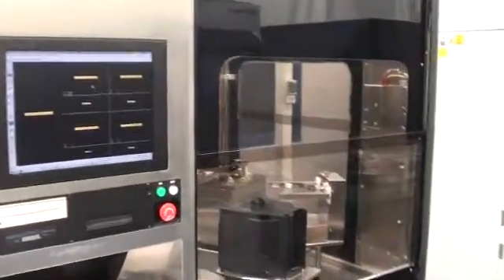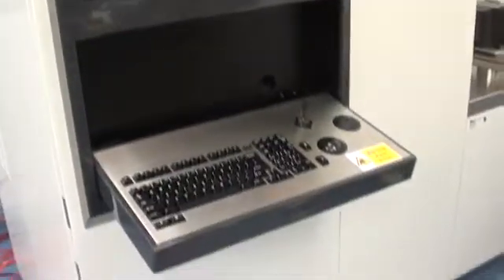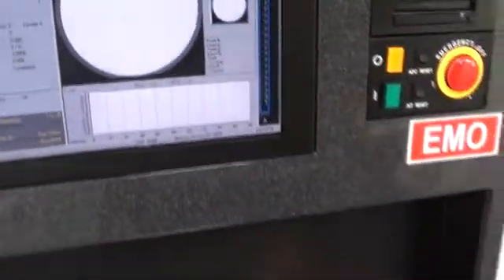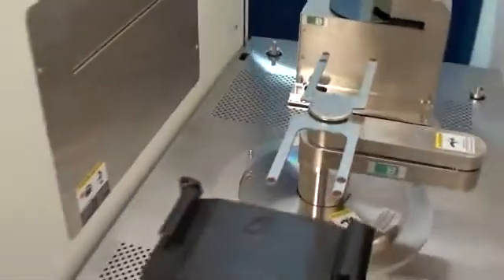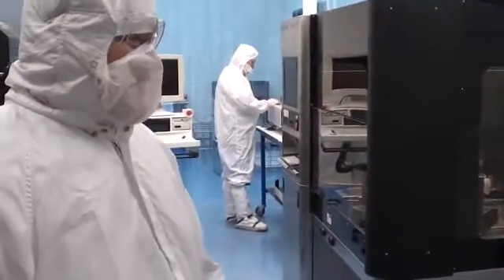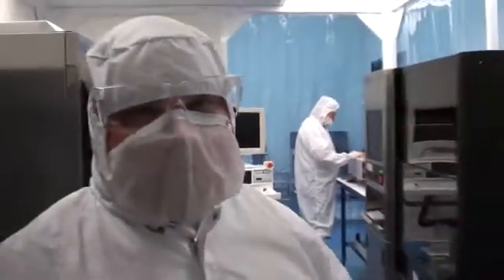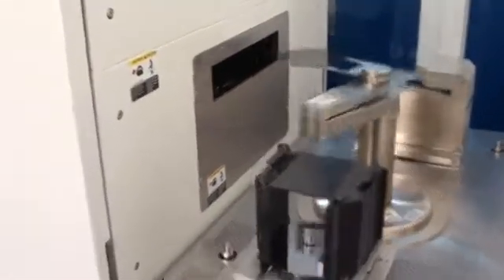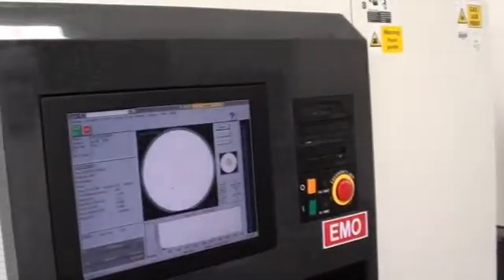KLA AIT 2 Refurbished by ClassOne!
KLA-Tencor AIT 2 Defect Inspection System refurbished by ClassOne.  This KLA AIT 2 is cycling wafers after full refurbishment in ClassOne's Class 100 Cleanroom in Atlanta, Georgia!   We currently have KLA AIT 1, AIT 2, AIT UV as well as KLA Surfscan 6220, 6420, SP1 TBI, SP1 DLS, and SP1 Classic, in stock, available for full demonstration in our cleanroom in Atlanta, Georgia!

ClassOne Equipment is the world leader for refurbished KLA-Tencor Wafer Metrology and Defect Inspection Equipment. With a large inventory and a dedicated Class 100 cleanroom, our technicians provide the complete solution, from a fully refurbished system meeting original specifications, to installation and training at your facility, to after-sales service and spare parts support. We back our systems with either a 3-month or 6-month warranty on parts and labor and a 30-day return policy.